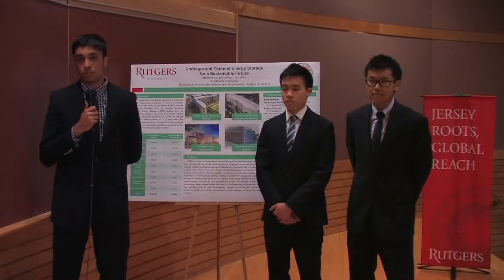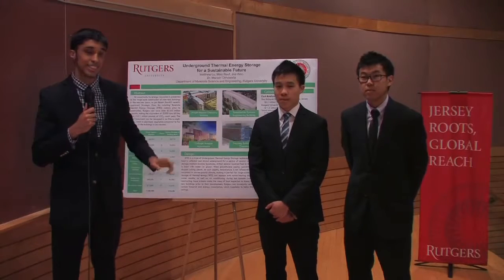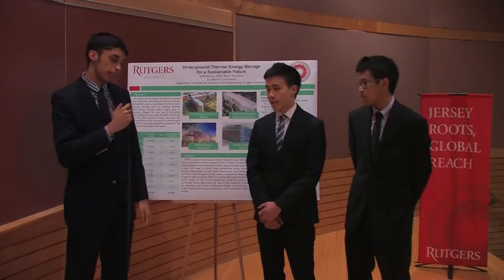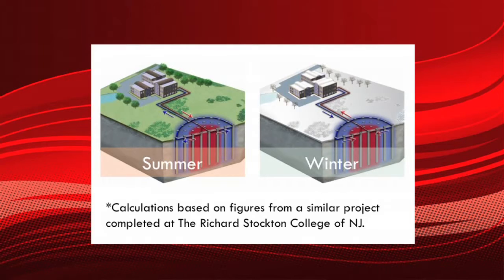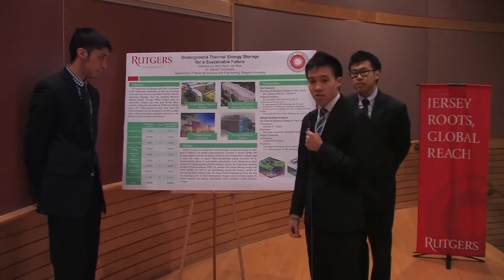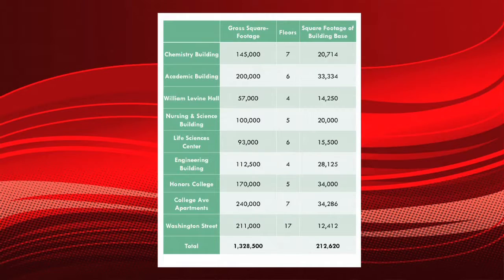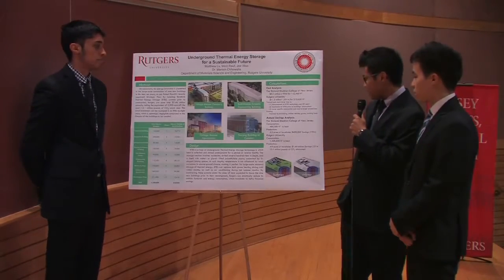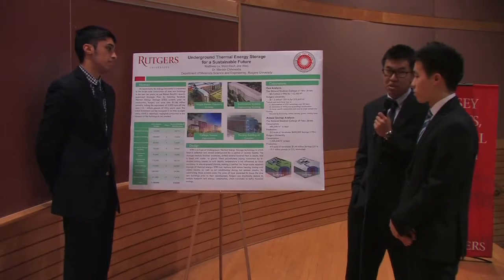9th Annual REI Energy Symposium: Mathew Lu, Moiz Rauf, and Joe Woo - Underground Thermal, 1st Place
1st Place Winner of the 2014 Energy Innovation Contest
Project: Underground Thermal Energy Storage for a Sustainable Future
Presenters: Mathew Lu, Moiz Rauf, and Joe Woo